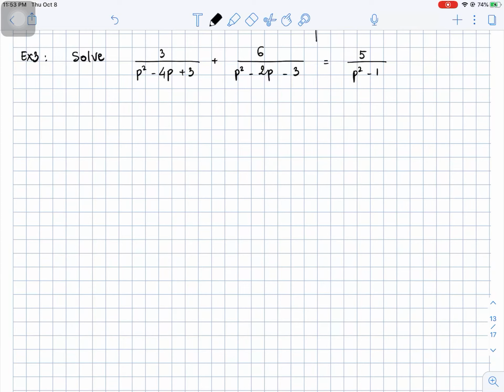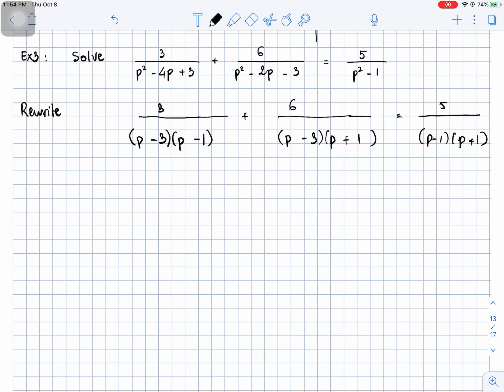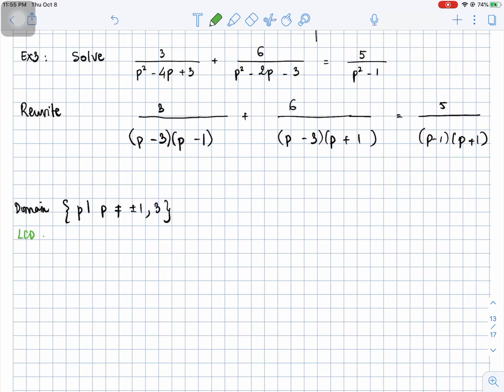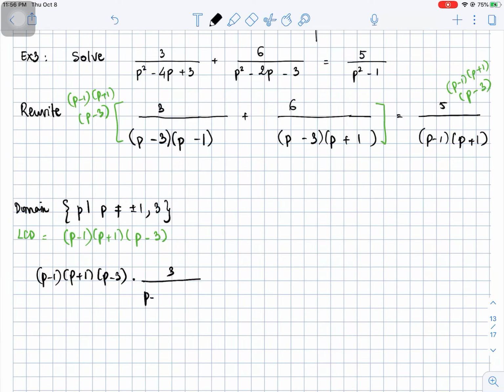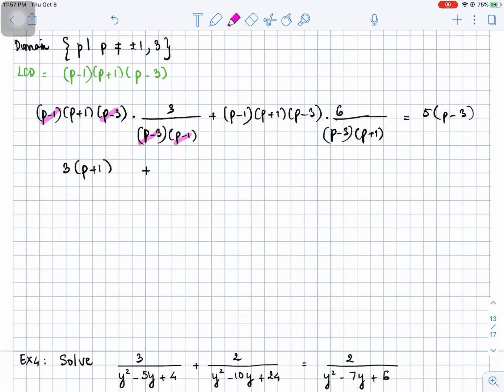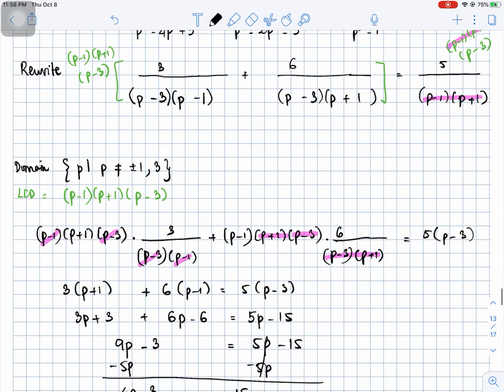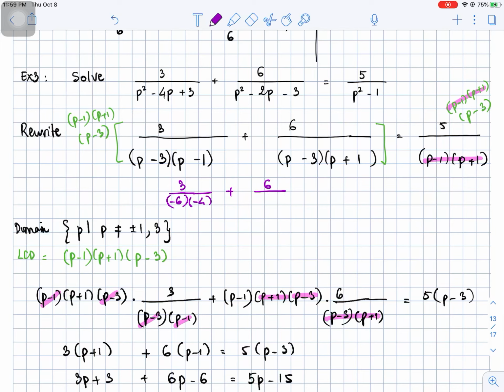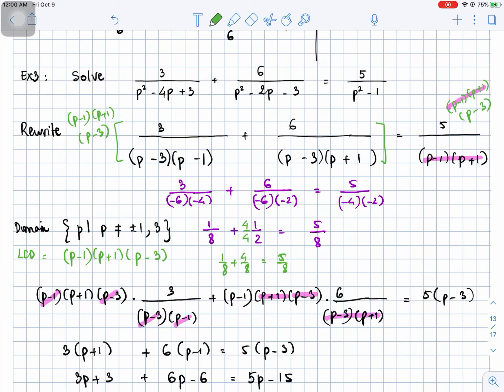Sec 5.4 part 3